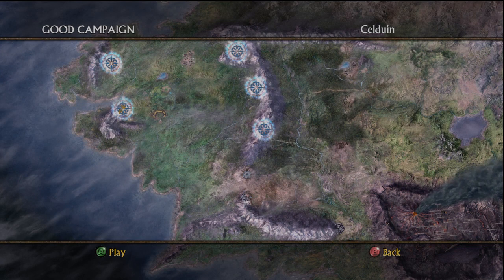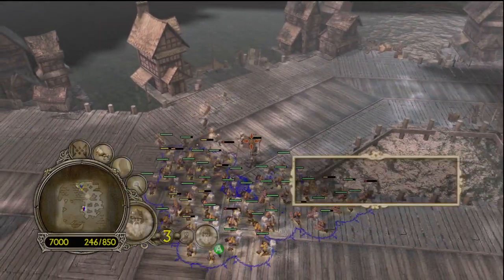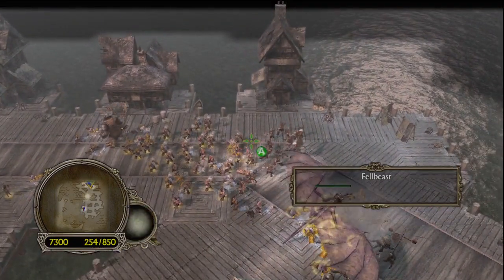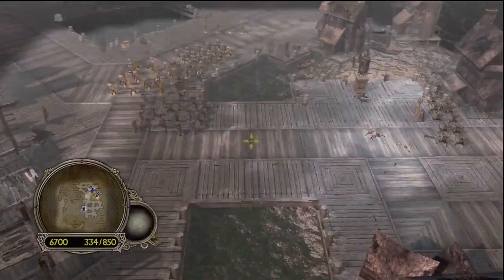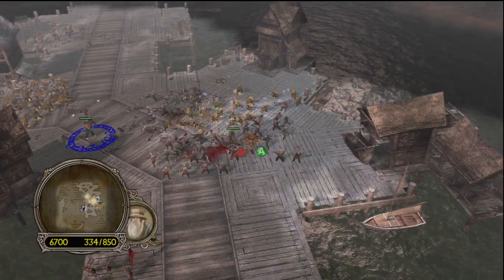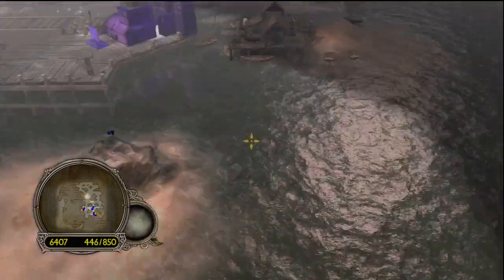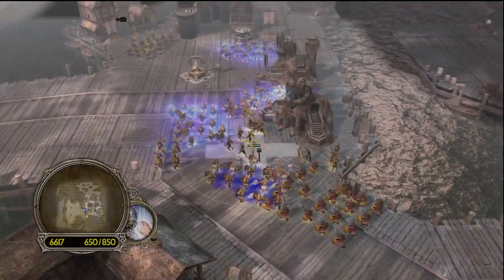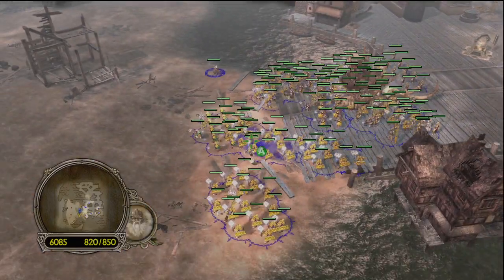Lets Play LOTR: The Battle for Middle Earth 2 - Episode 10: Enter Dain, King of the Dwarves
Can King Dain reclaim Celduin? Watch and find out.